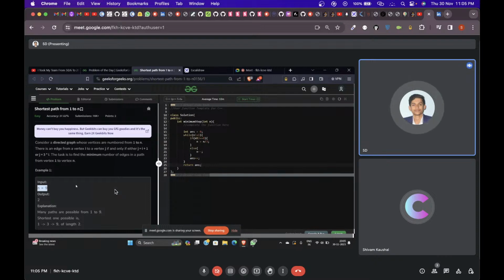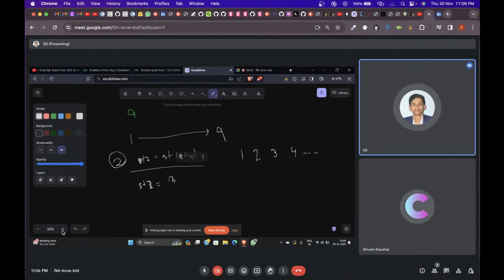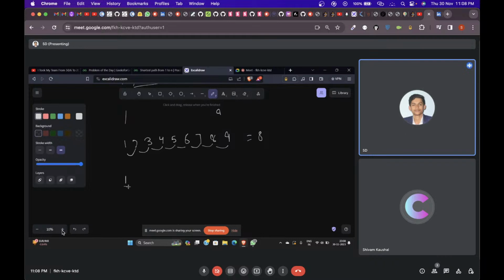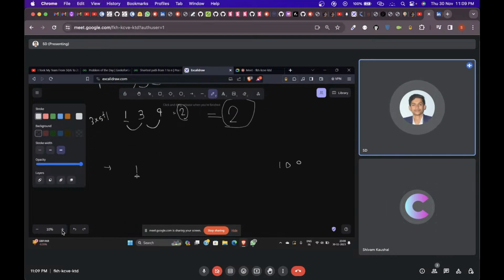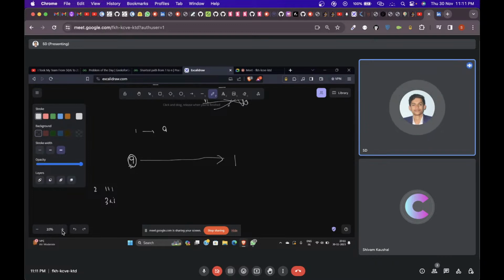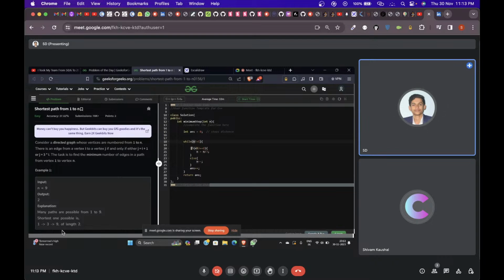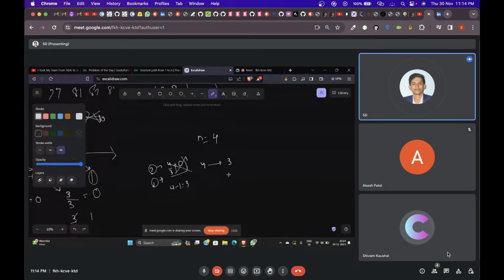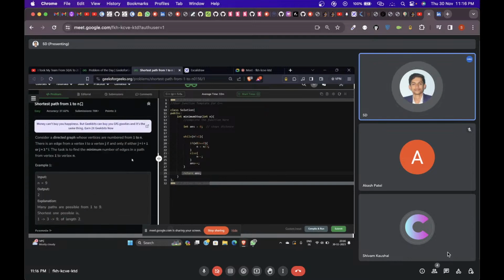Solving Leetcode and GFG POTD LIVE